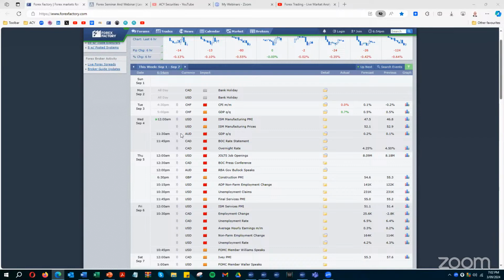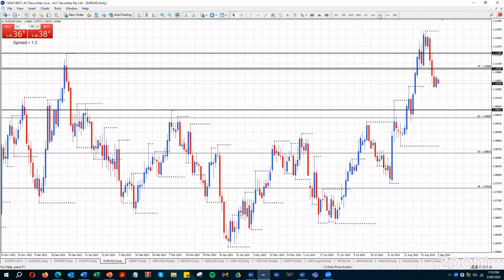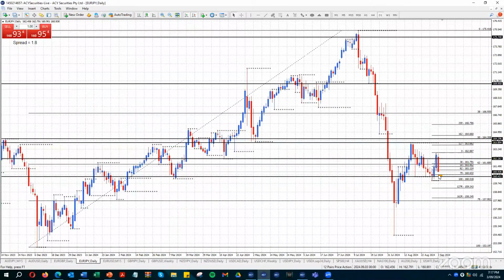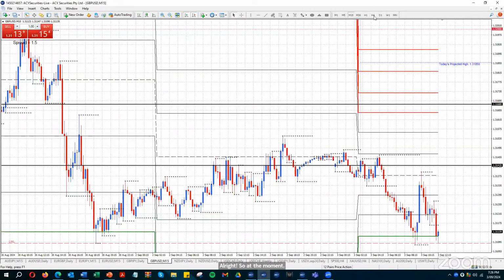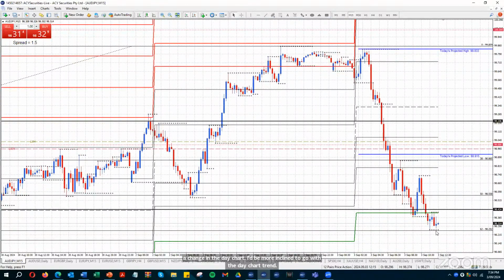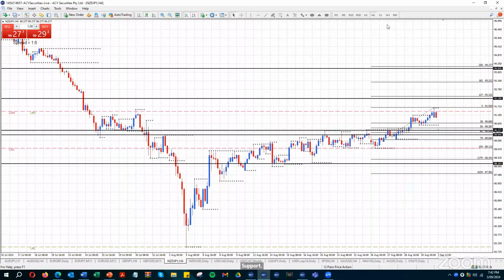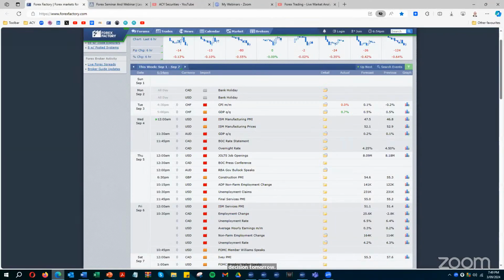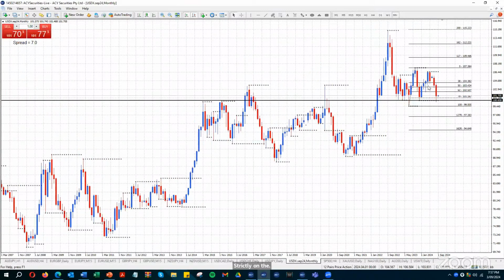Discover Key Trading Levels with Expert Analysis for Major Forex Pairs, Gold, and Indices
00:00 Intro/ Disclimer/Upcoming Webinars
02:02 Economic News Releases
04:08 US Dollar Index Analysis
06:55 S&P500 Analysis
08:50 EURUSD Forex Analysis
14:35 EURJPY Forex Analysis
17:58 EURGBP Forex Analysis
21:48 GBPUSD Forex Analysis
26:55 GBPJPY Forex Analysis
29:56 AUDJPY Forex Analysis
35:13 AUDUSD Forex Analysis
40:57 NZDJPY Forex Analysis
43:18 NZDUSD Forex Analysis
47:25 USDCAD Forex Analysis
51:16 USDCHF Forex Analysis
53:13 GOLD XAUUSD Forex Analysis

Phone:
Australia